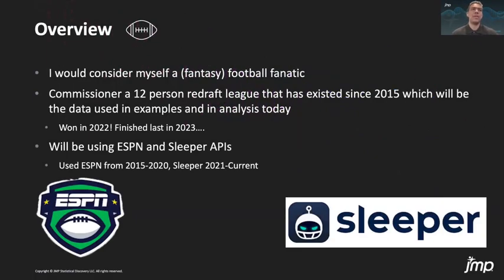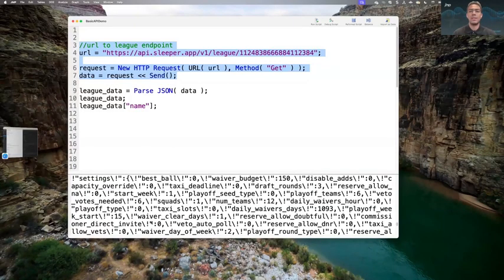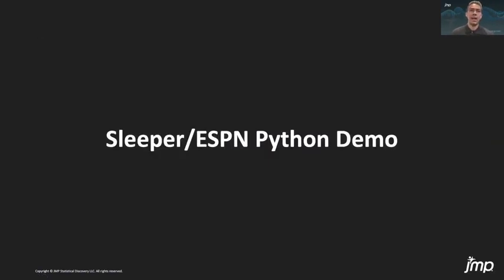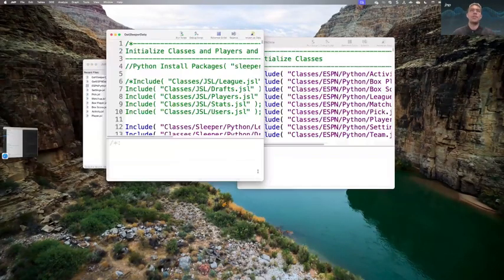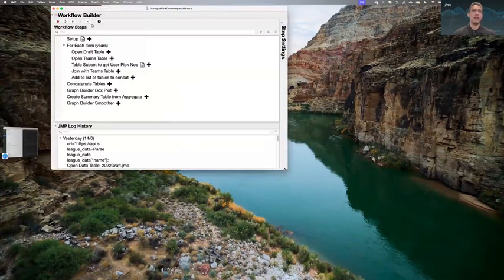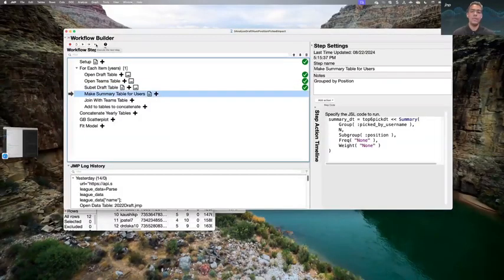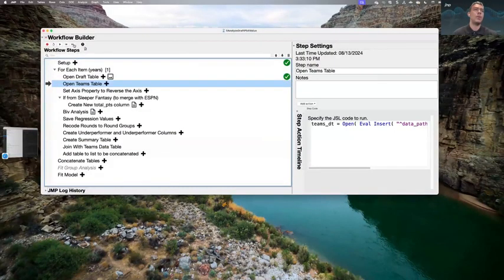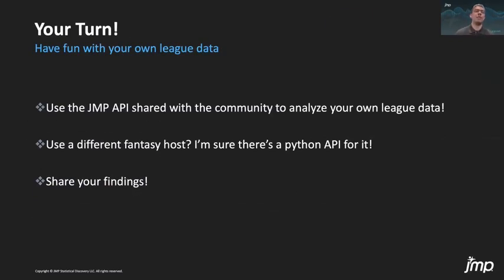Using JMP to Win Your Fantasy Football League